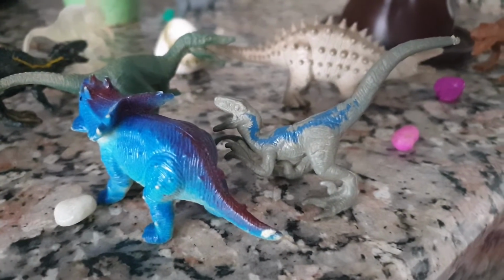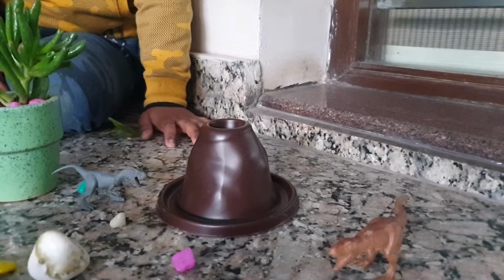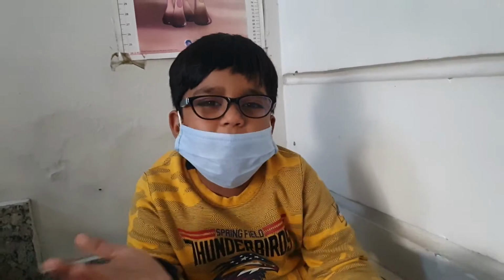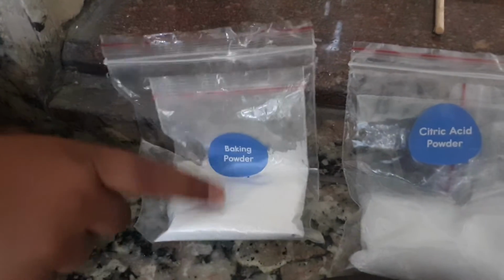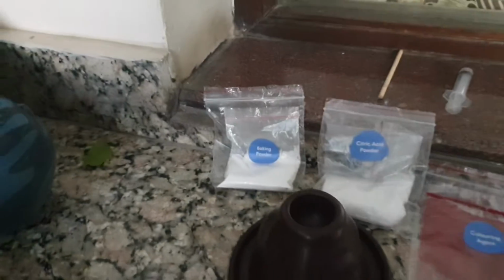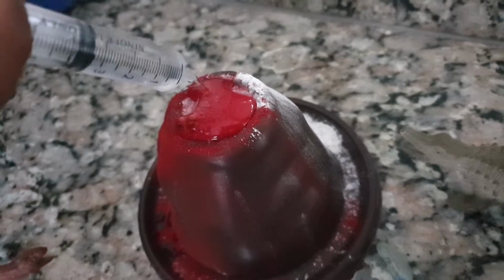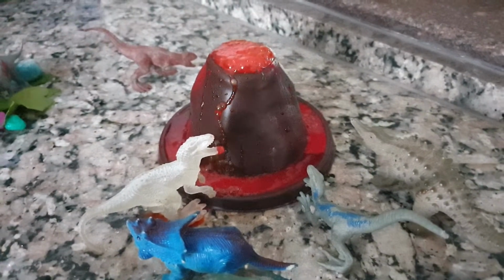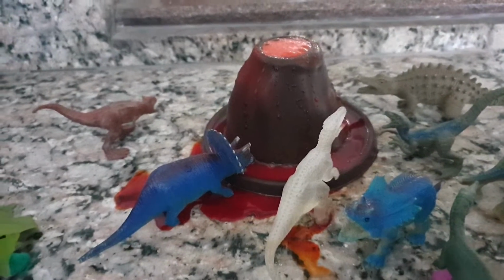Rudhav demonstrating how volcanic erruption wiped out dinosaurs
Rudhav used citric acid, baking powder, coloring agent and water to make lava.  He is also demoatratinh how dinosaurs get extinct because of that.